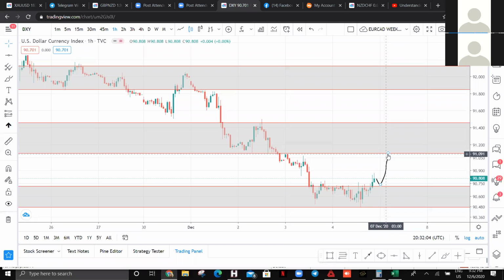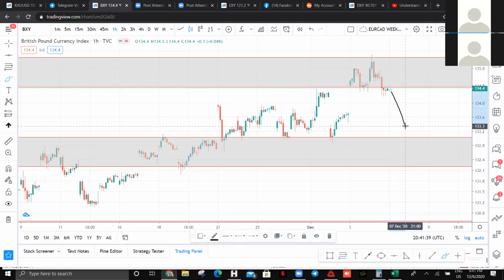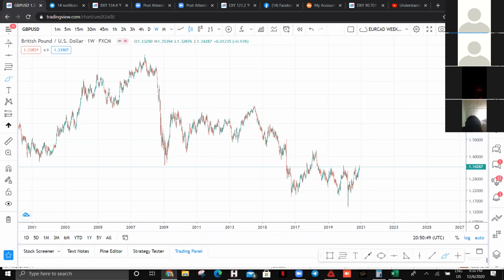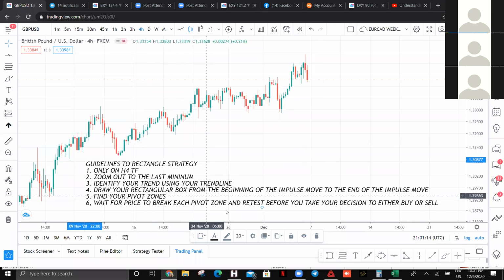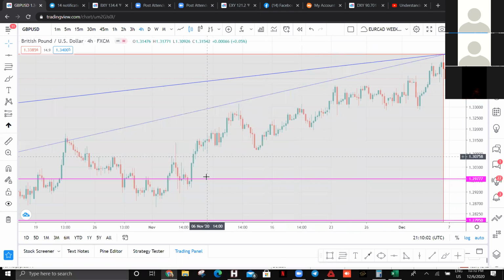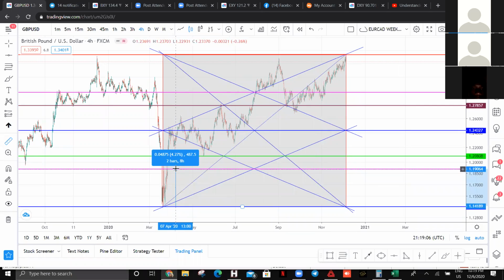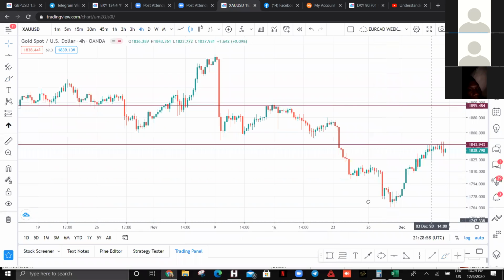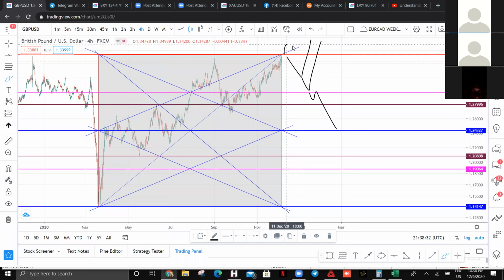Chart Markup Session with Rectangle Strategy 06122020